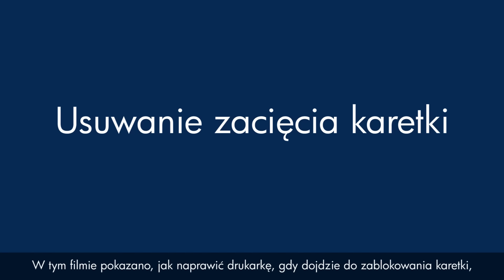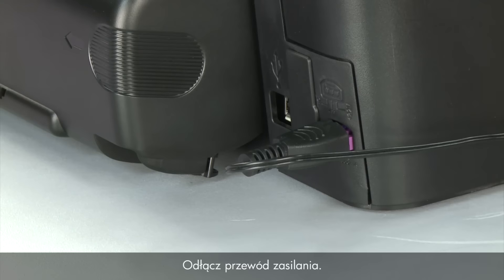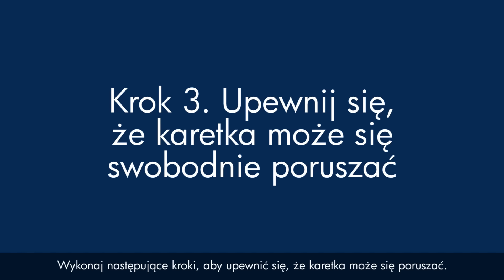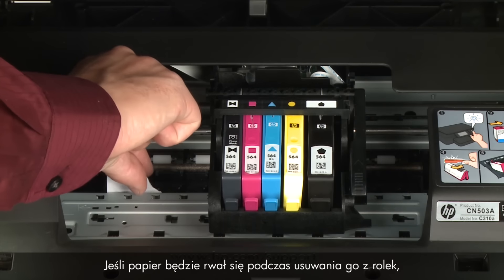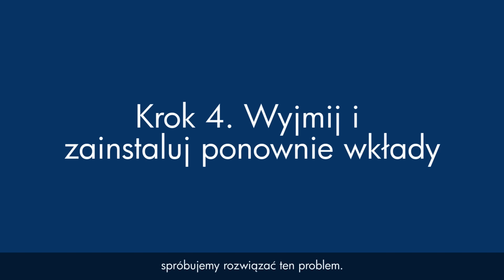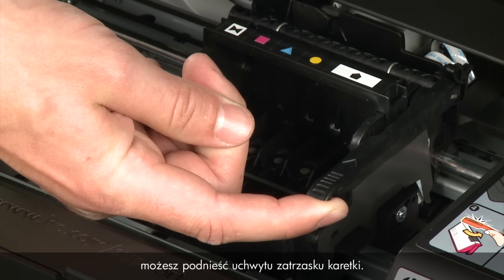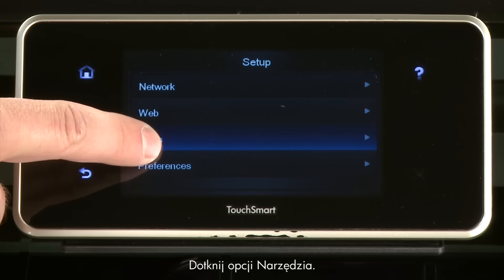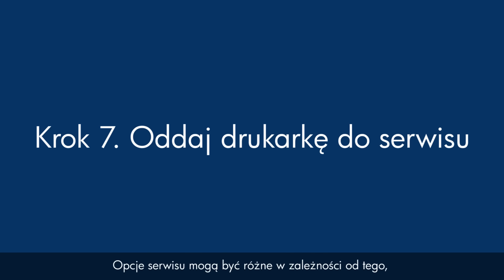HP Photosmart Premium e-All-in-One C310a — usuwanie zacięcia karetki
Dowiedz się, jak naprawić drukarkę, gdy na komputerze lub na panelu sterowania drukarki jest wyświetlany komunikat o zacięciu karetki. Drukarka na filmie to HP PS Premium e-All-in-One — C310a, ale procedura dotyczy również modeli C310b i C310c. Film wideo został wyprodukowany przez HP.